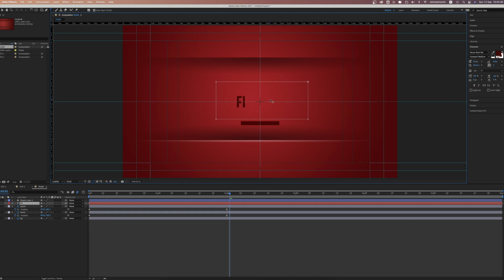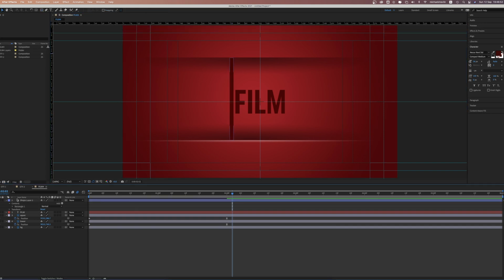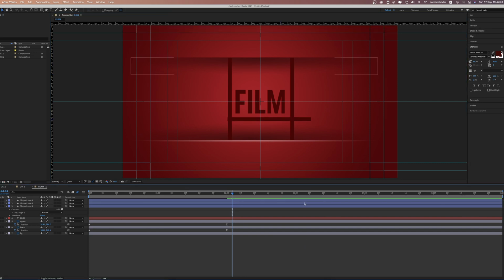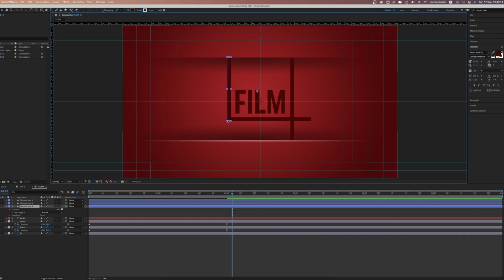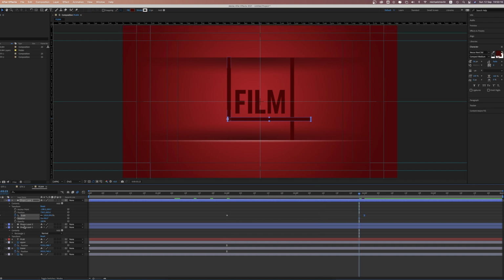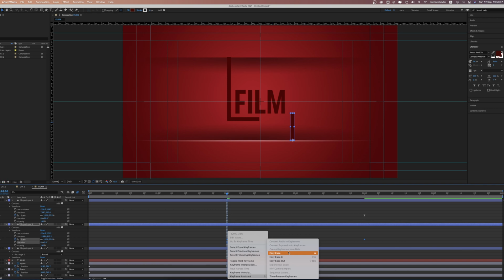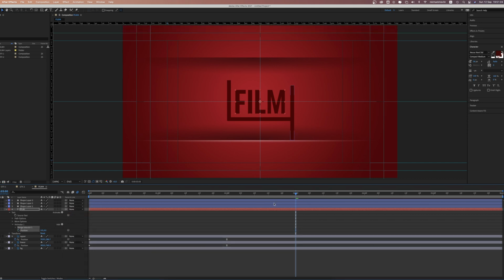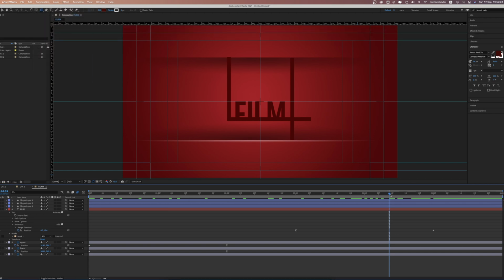Film 4 Graphics Tutorial 03